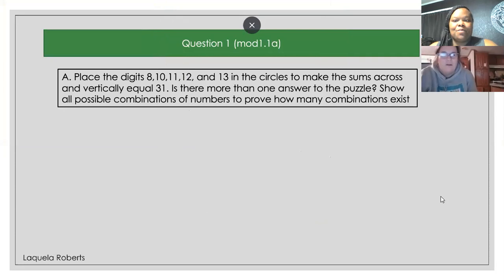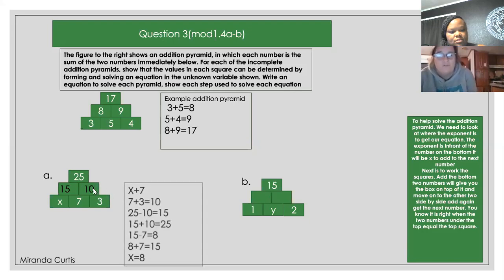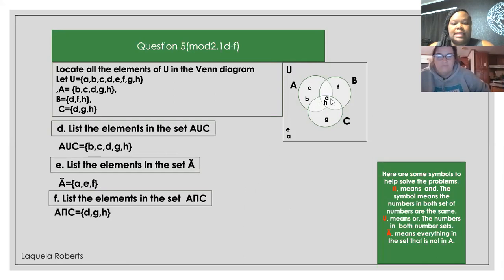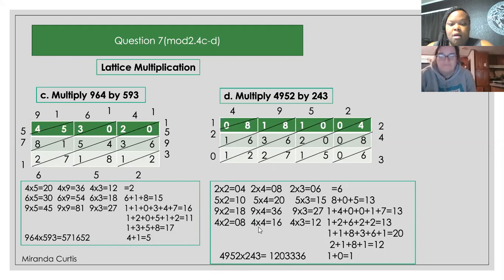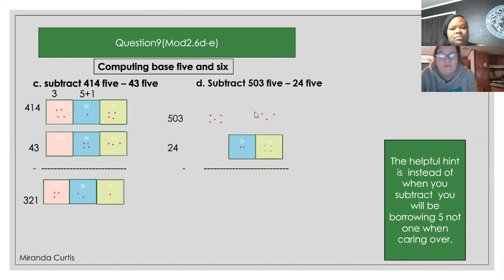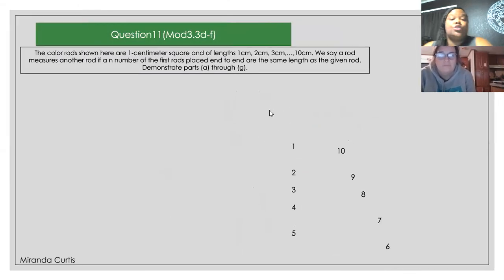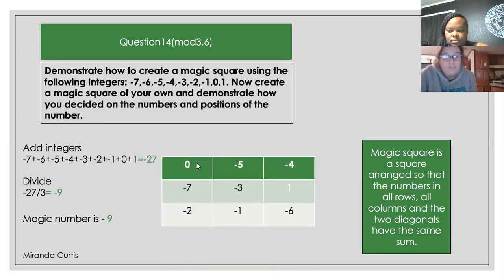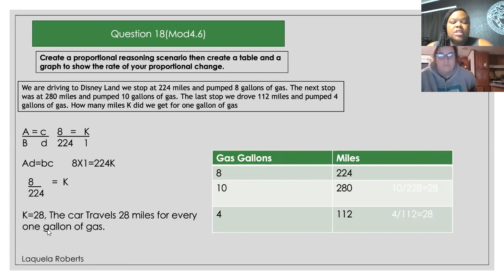Final Team Teach MFT1